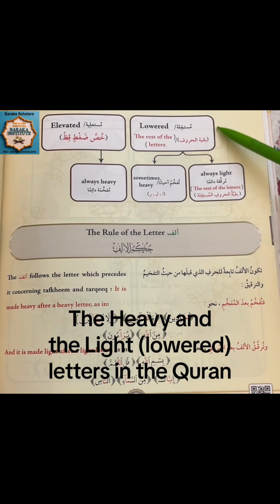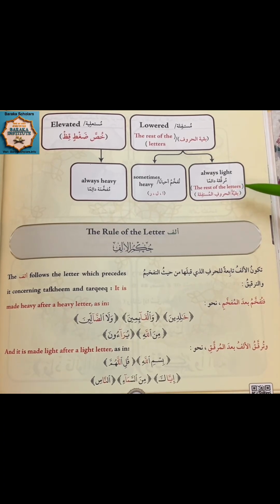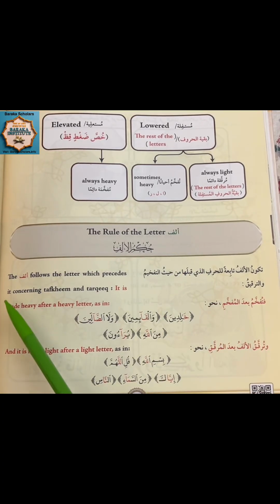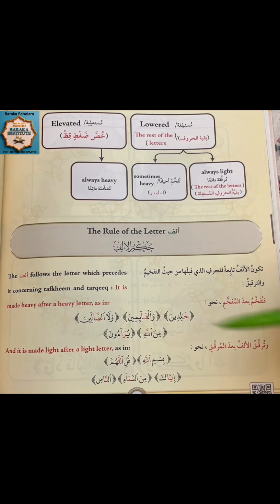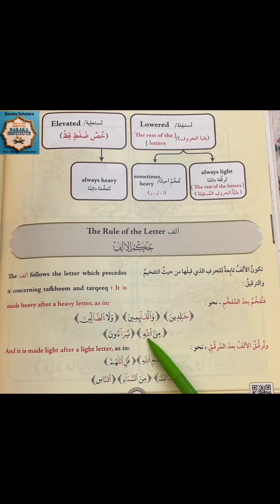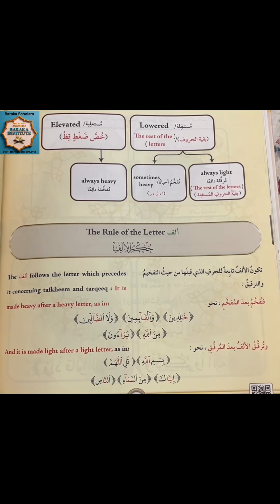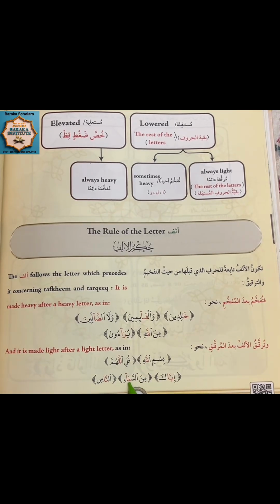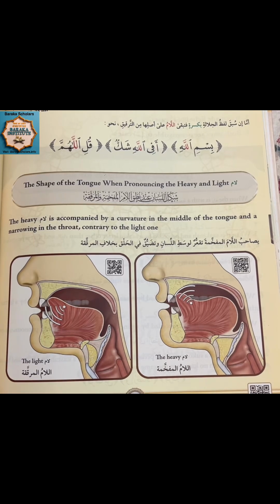The Heavy and the Light letters in the Quran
Learn the difference in sounding the letters in the Quran